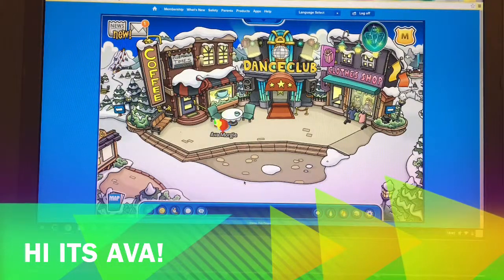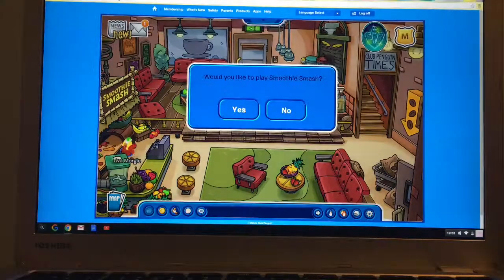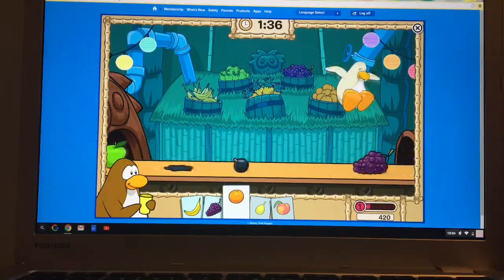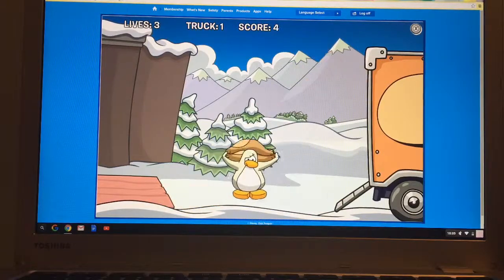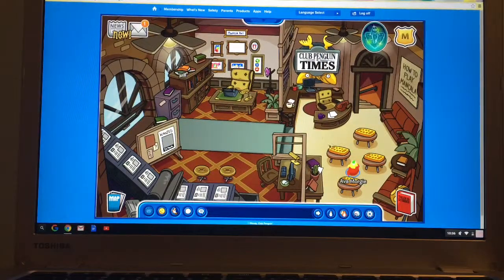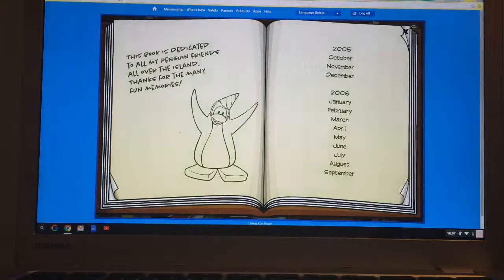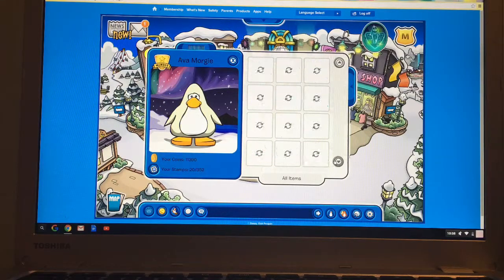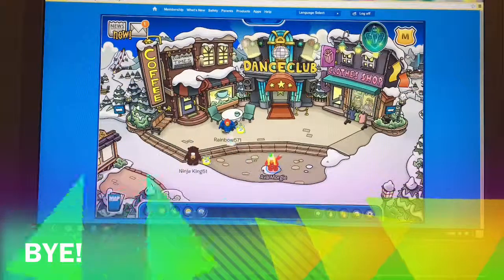Club Penguin Let's Play: The Coffee Shop! ~Ava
Hey guys, it's Ava, today I show you everything about one of the oldest places on club penguin, the coffee shop. Hope you enjoy! ~Ava